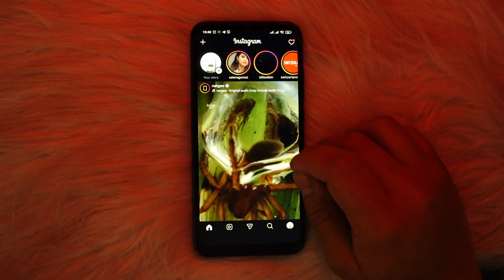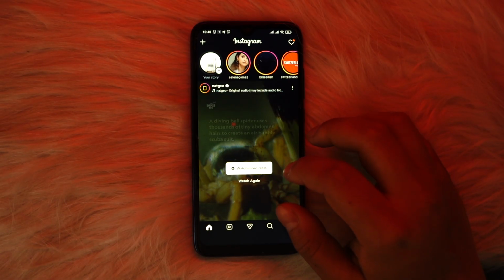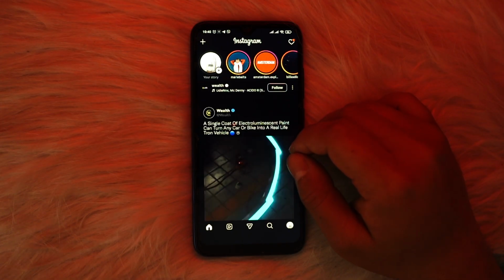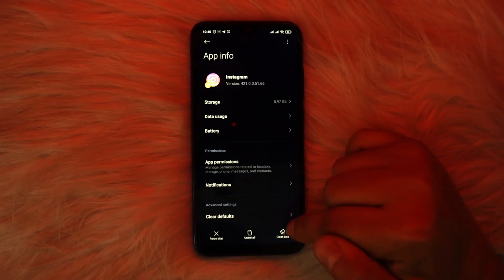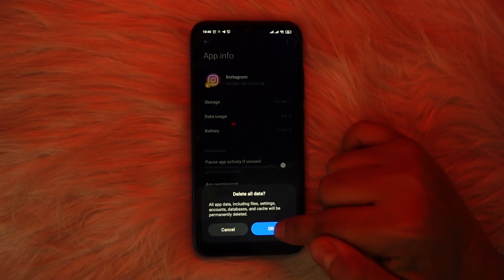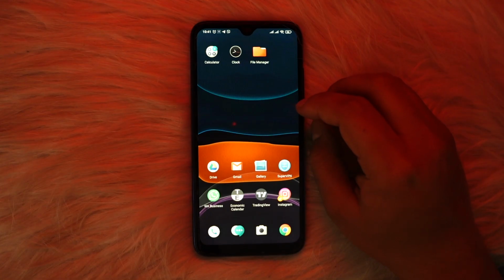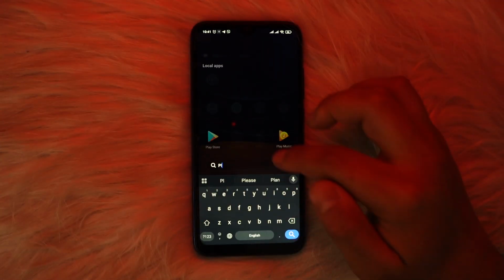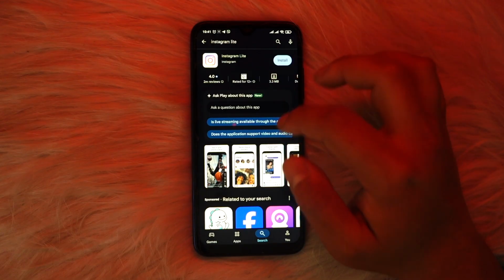How to fix instagram reels preview not showing !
If you are seeing blank thumbnails or your Reels refuse to load beyond a static image, this tutorial provides the essential steps to troubleshoot and fix the Instagram Reels preview not showing error. You will learn the fastest first response—a "hard close" from your recent apps—and why refreshing your app’s active memory is often the simplest way to re-sync your feed with Instagram’s media servers.

The video also covers deep-cleaning and alternative access strategies for both Android and iOS users to bypass persistent playback glitches. We’ll walk through how to navigate the App Info menu to perform a targeted "Clear Cache" or a full "Clear All Data" reset to wipe out the corrupted temporary files that often cause media previews to hang. Additionally, we’ll demonstrate a clever "interim fix"—switching to Instagram Lite—to ensure you can still view and interact with content while the main app waits for a background update or server patch.

By following these app-optimization and storage-clearing techniques, you can resolve the loading hang and get back to a seamless browsing experience.